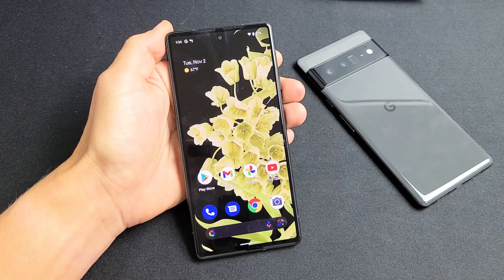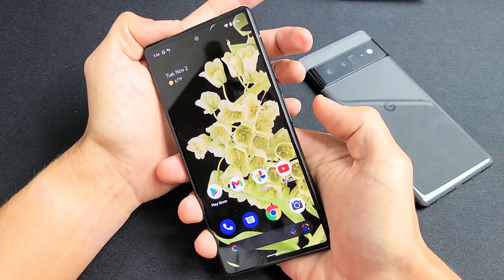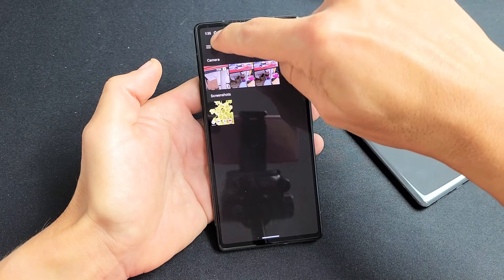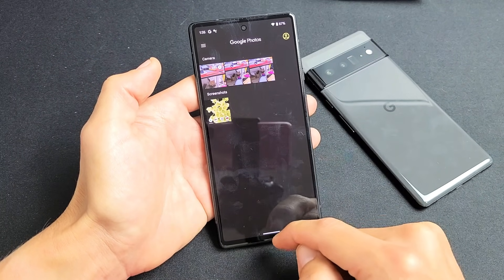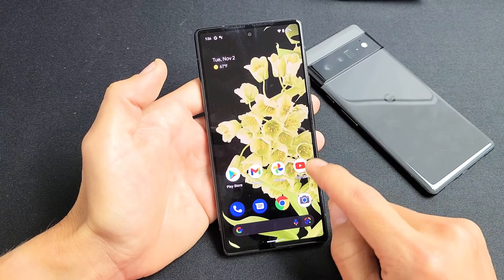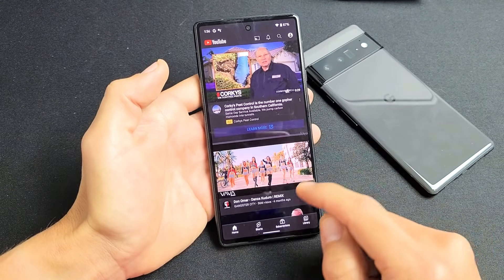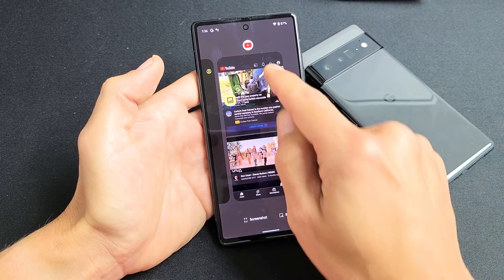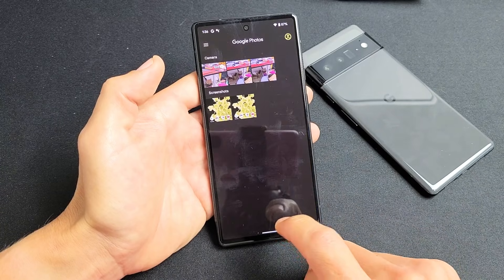Pixel 6 / 6 Pro: How to Take Screenshot (3 ways)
I show you 3 ways on how to take a screenshot on the Google Pixel 6 and 6 Pro. Hope this helps.